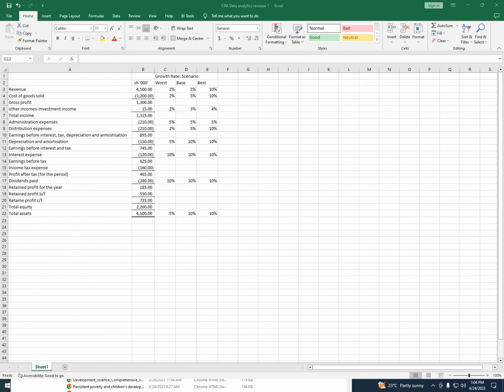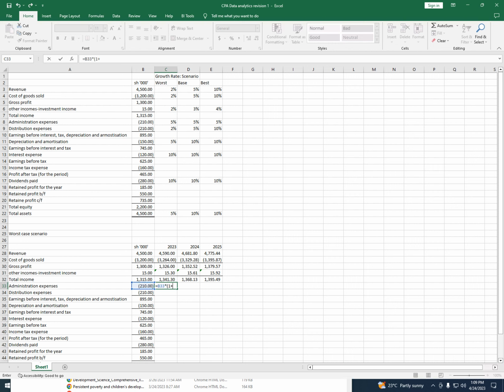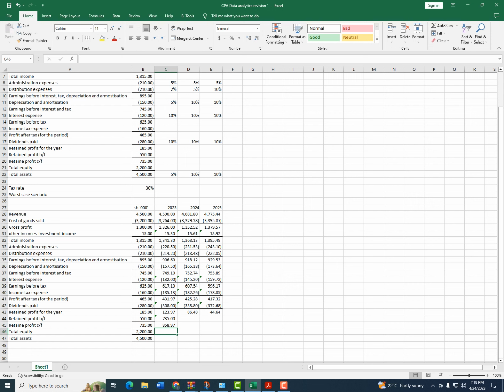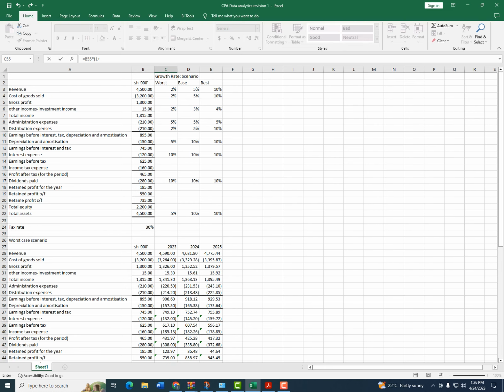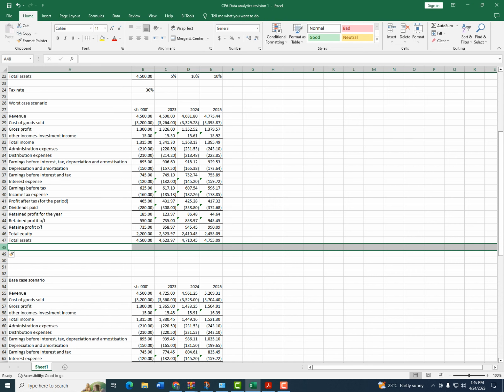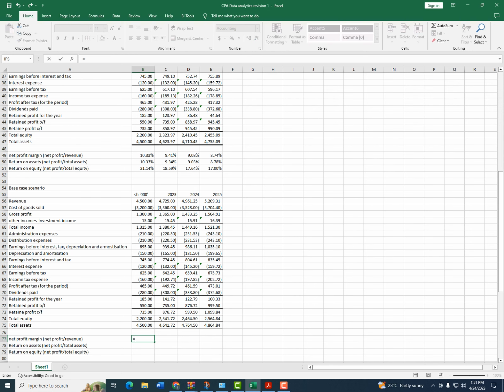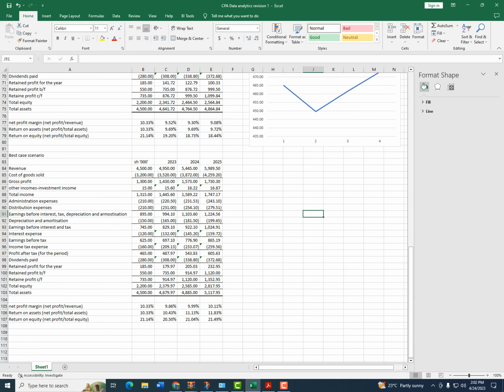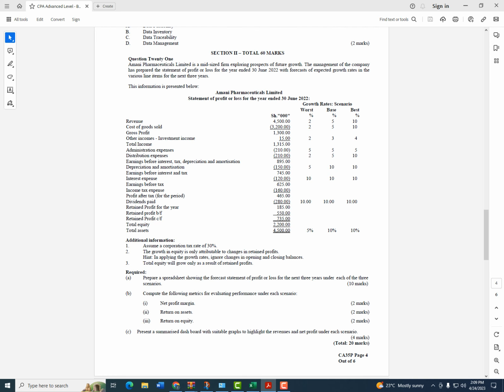CPA data analytics revision full online class Part 2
Looking to ace your data analytics exam at the CPA advanced level? Look no further! Our revision classes for data analytics CPA advanced level are here to help you master the concepts and techniques you need to succeed. Our expert instructors have years of experience in the field and are committed to helping you achieve your goals. Don't miss out on this opportunity to take your skills to the next level. Call or text to sign up for our classes today and boost your chances of success in your CPA exams!

Whether you're a beginner looking to build a strong foundation or an experienced data analyst looking to expand your skills, our revision series is designed to meet your needs. With our comprehensive approach and clear explanations, you'll be well-prepared to tackle any challenge on your final exam and beyond